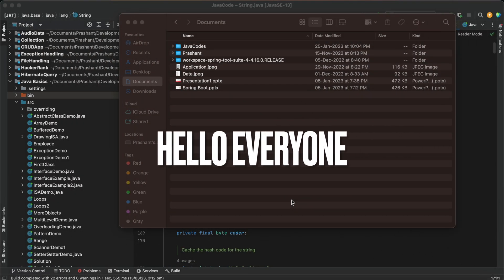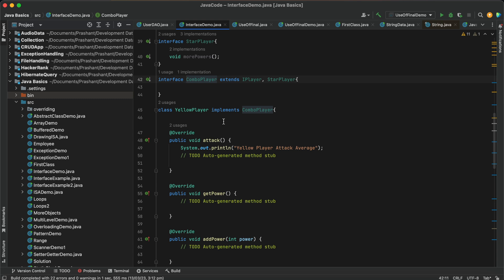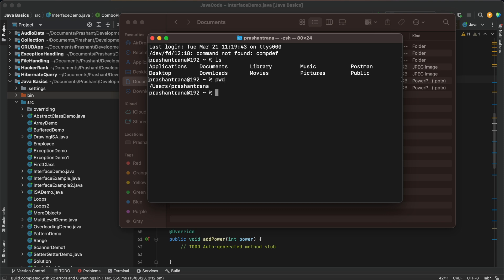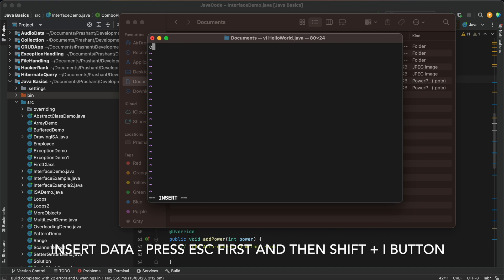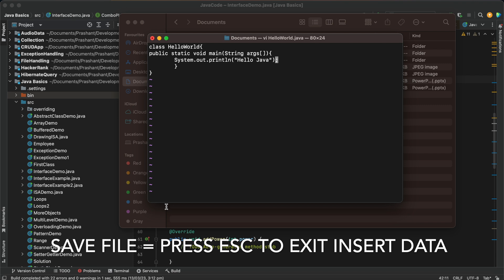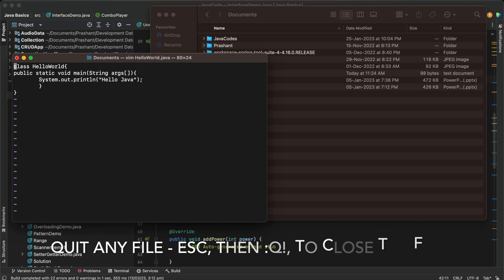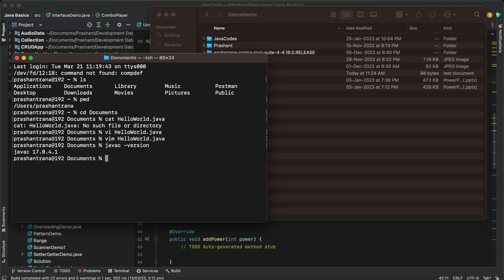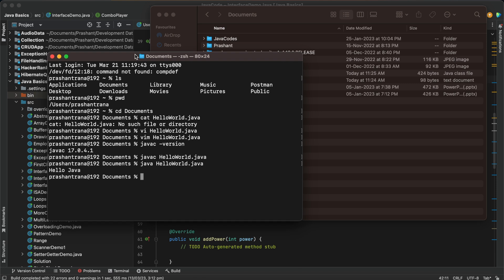How To Compile And Run Java Programs Using Terminal in MacOS M1/M2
In this Video we will see How we can Compile and Run Java Program from Terminal in Mac OS, And in the same way we can run from the Windows Machine.

Commands Use -

Check Java Version = javac -version
Compile and Run Java Program -
javac FileName(ClassName and FileName Should be Same).
java FileName (To Run the Java Program)